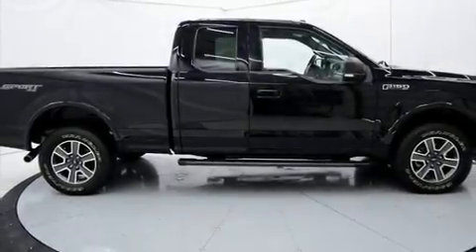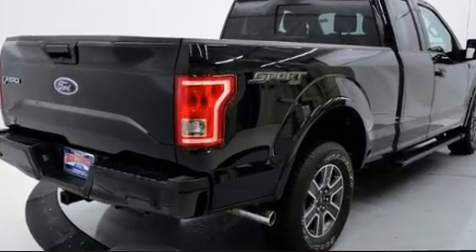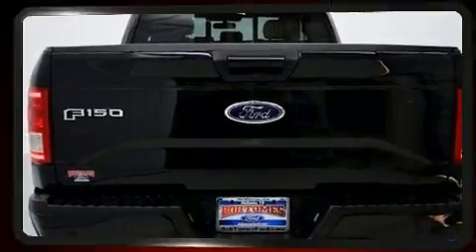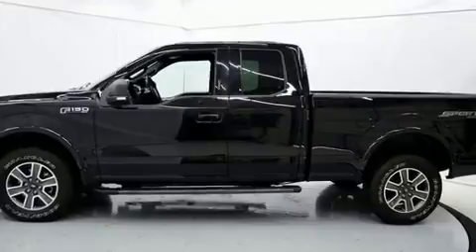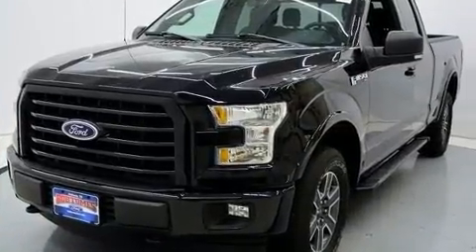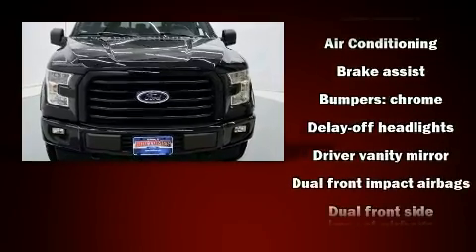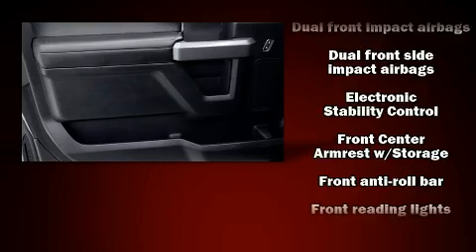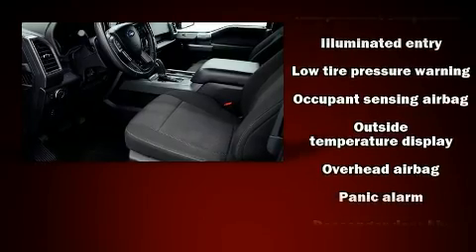2017 Ford F-150 XLT in McKinney, TX 75070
Come test drive this 2017 Ford F-150. With less than 20,000 miles on the odometer, you can be confident that this pre-owned vehicle will provide you reliable transportation. All of the following features are included: delay-off headlights, a tachometer, variably intermittent wipers, a rear step bumper, an outside temperature display, tilt steering wheel, and a split folding rear seat. Safety equipment has been integrated throughout, including: dual front impact airbags with occupant sensing airbag, head curtain airbags, traction control, brake assist, ignition disabling, and 4 wheel disc brakes with ABS. For added security, dynamic Stability Control supplements the drivetrain. A Carfax history report provides you peace of mind by detailing information related to past owners and service records. Our knowledgeable sales staff is available to answer any questions that you might have. They'll work with you to find the right vehicle at a price you can afford. Please don't hesitate to give us a call.